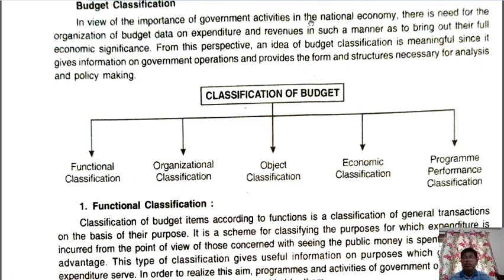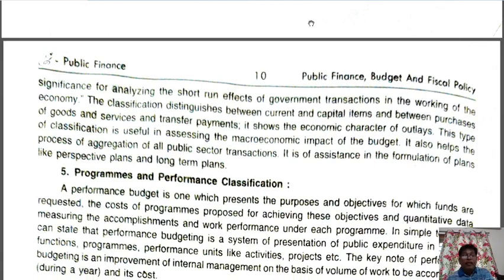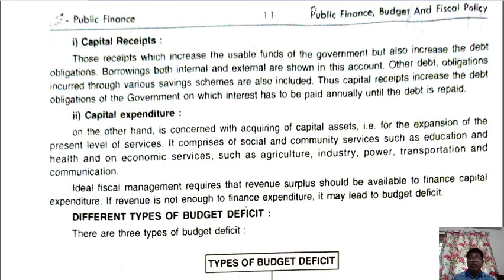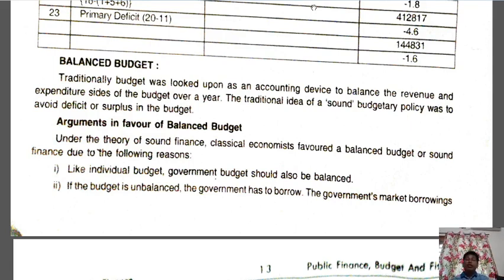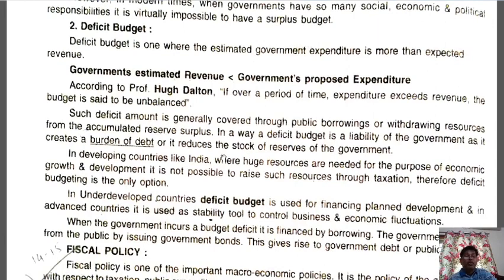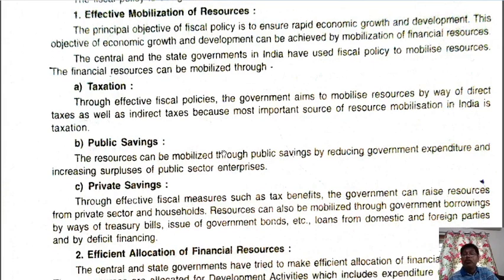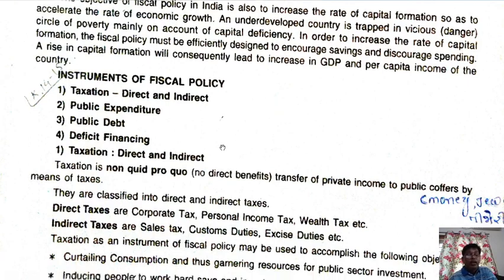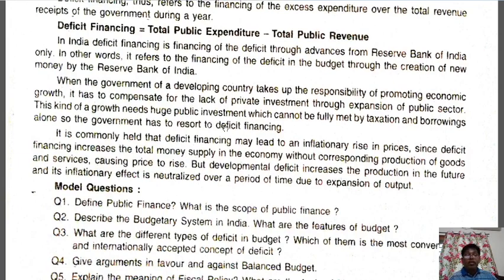Prof. T.N.Chaudhari SY BCOM (Eng)PUB FIN-Part-2